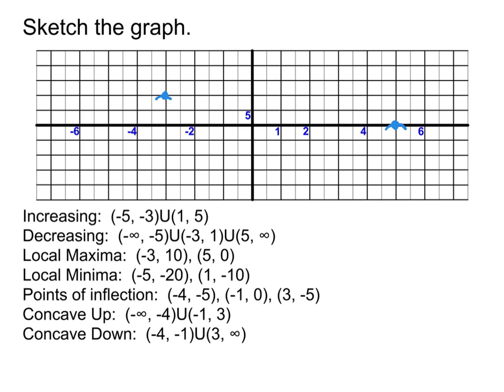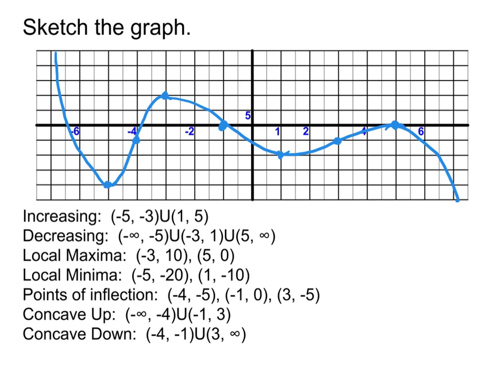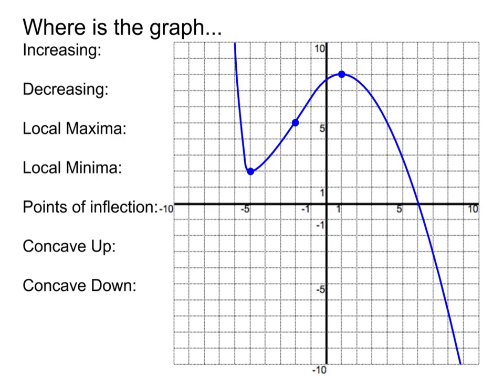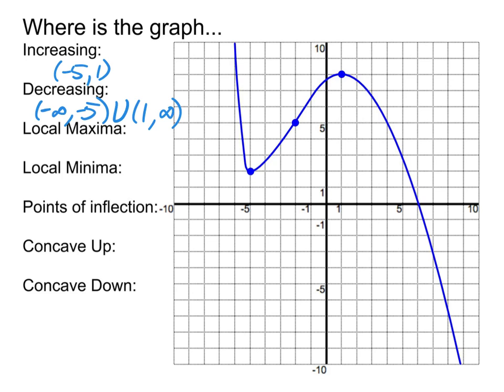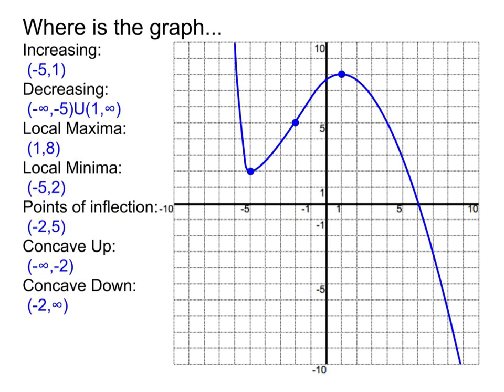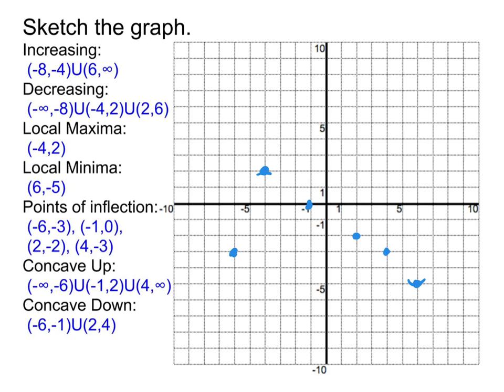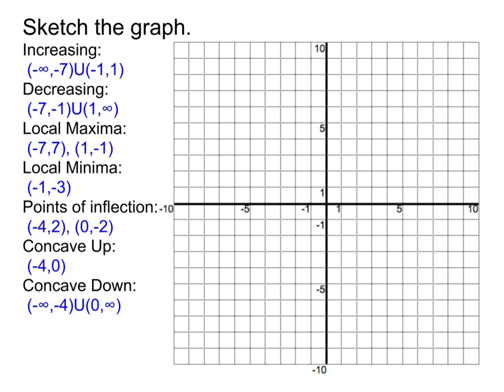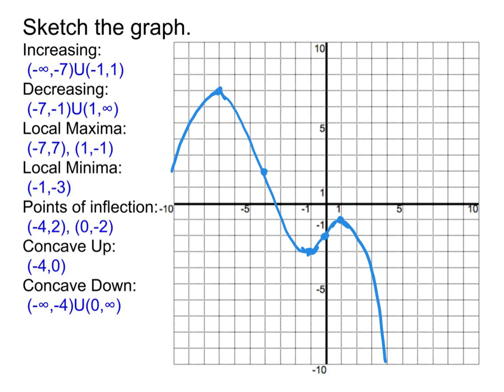Sketching Graphs (5/1)